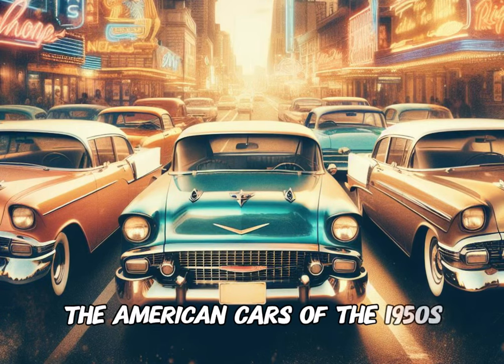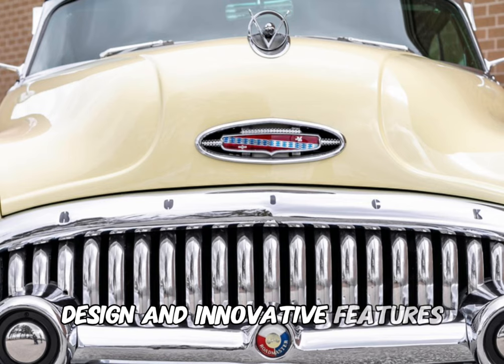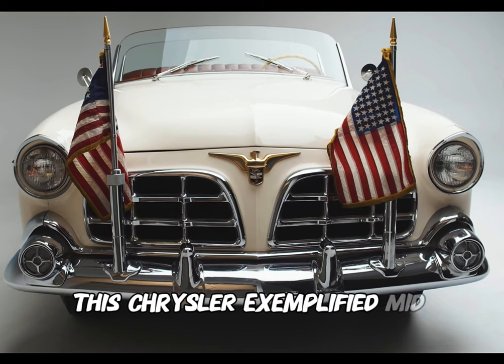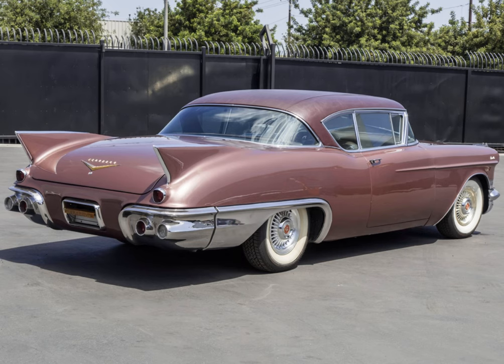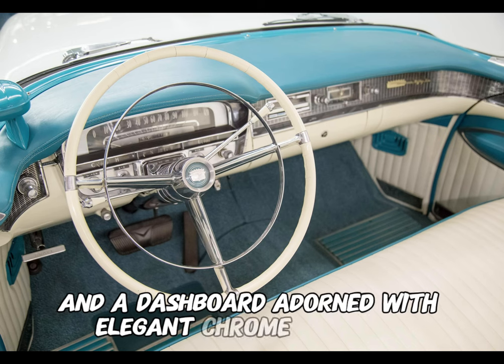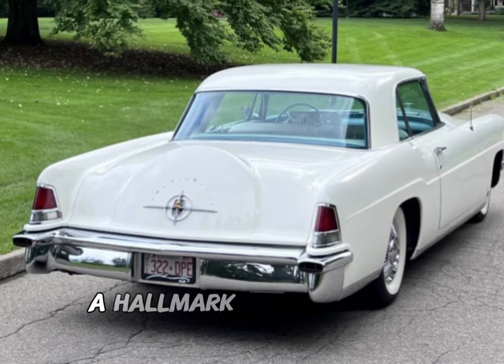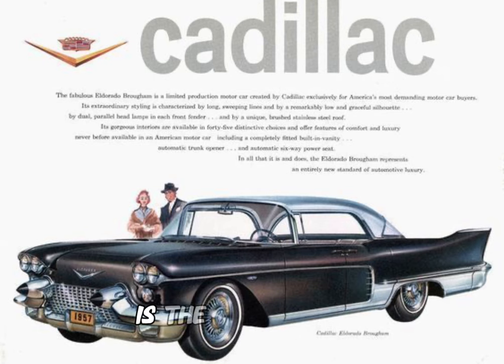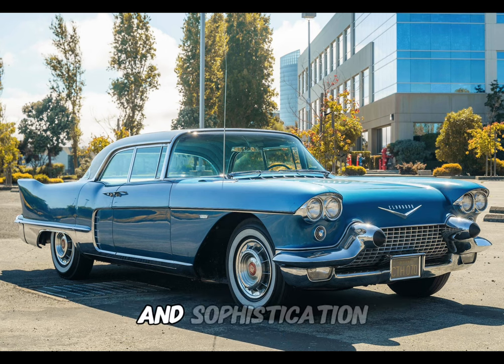Top 10 Most Expensive Cars 1950s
These are the top 10 most expensive cars from the 1950s.